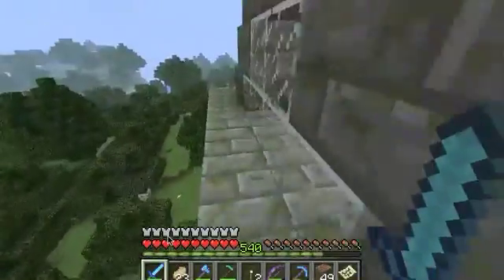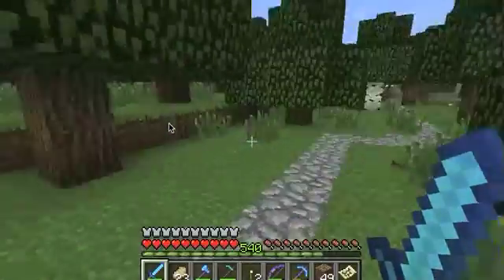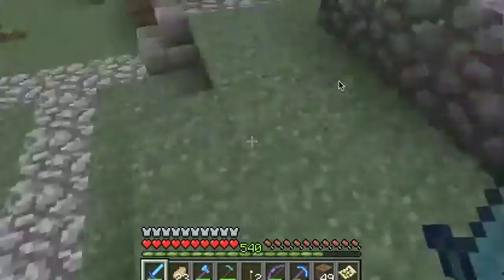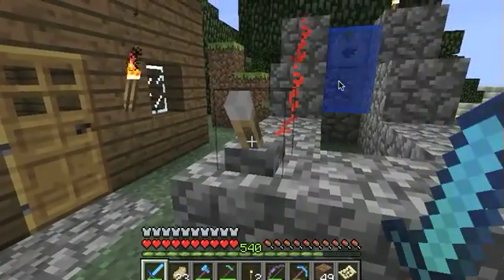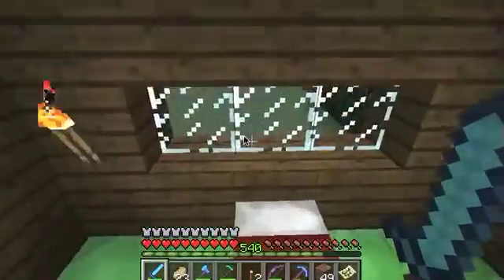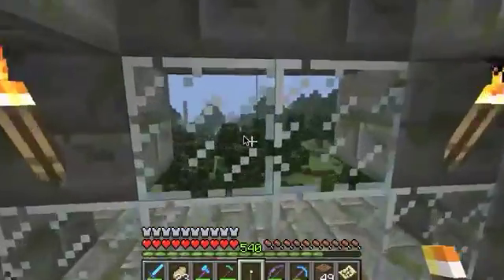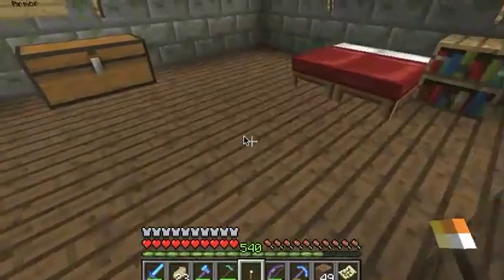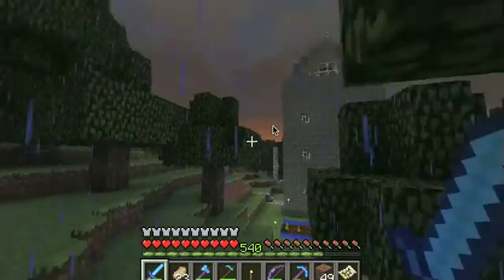Minecraft Update - New Screen Recorder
Today I give some updates on my channel and test my new screen recorder for my mac Screen Recorder-Pro.